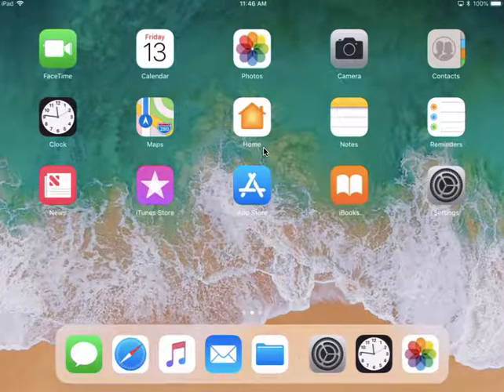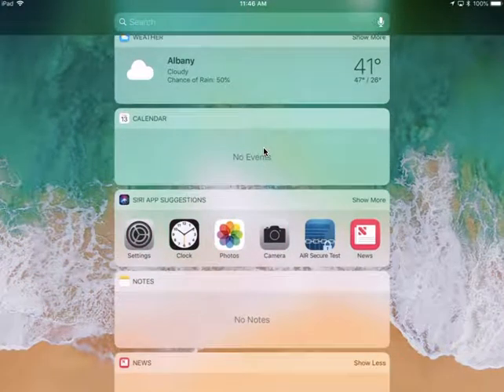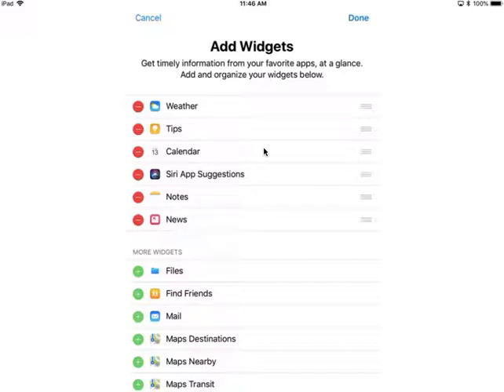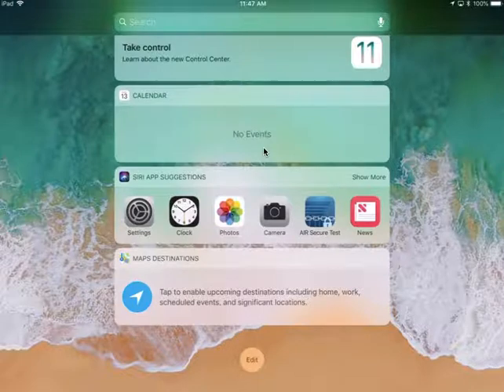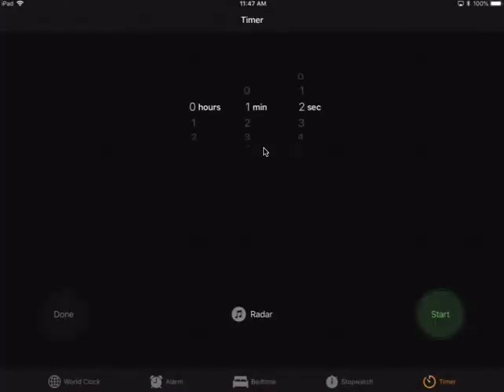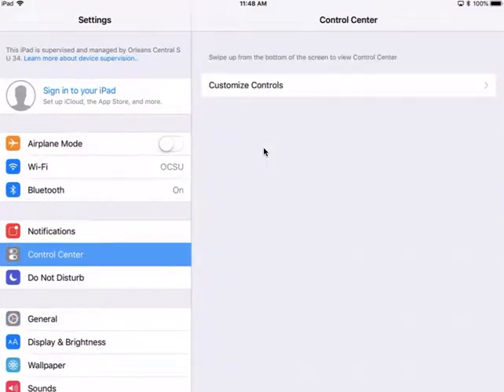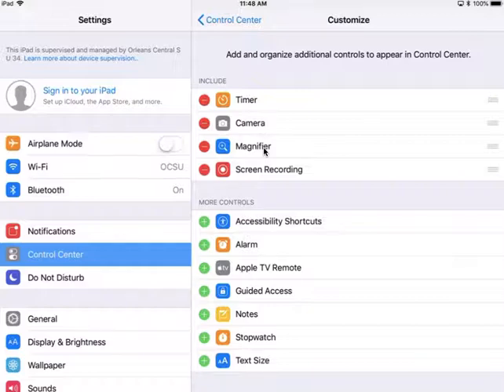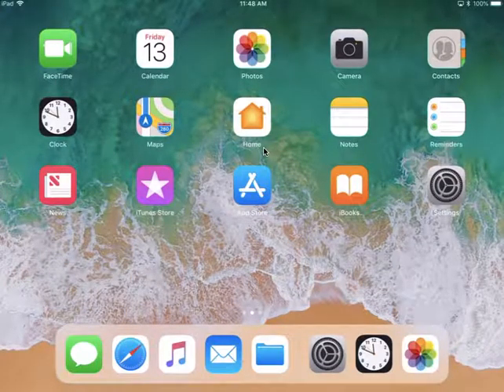Mac OS11 notifications and control center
Here's some hints on how to customize your notifications and control center, including reordering items and deleting them.  I also briefly talk about the screen recorder and the magnifier.